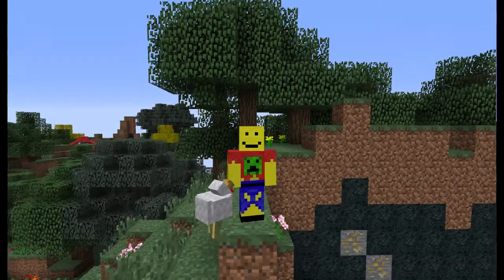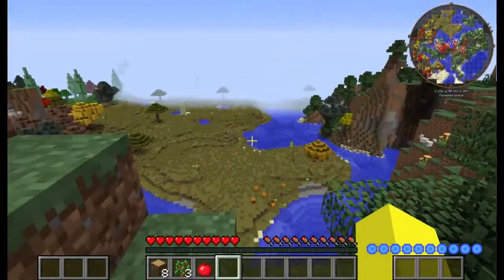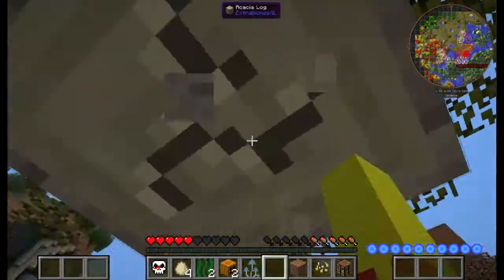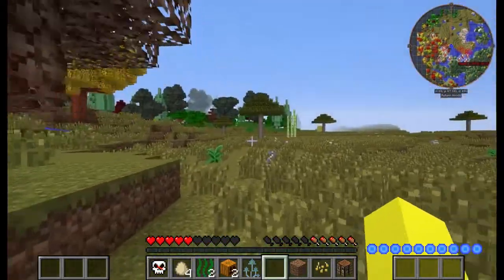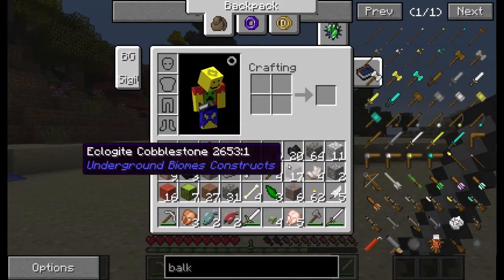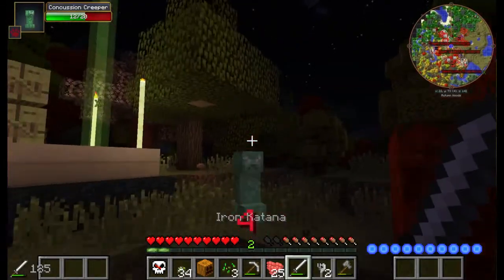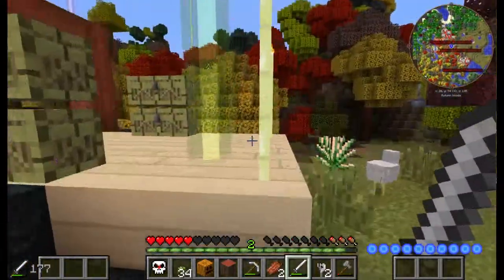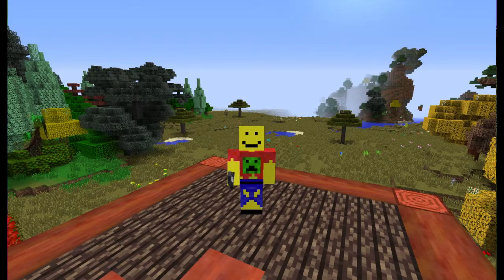Jim Plays ObsWorlds Minecraft E01 - A Divine and Deadly Adventure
Welcome to ObsWorlds Minecraft!  Today we settle in to our new surroundings, meeting the local wildlife and learning just how deadly things are going to be...

ObsWorlds Minecraft is a private modpack containing over 120 mods, with many of those focused on Dimensions and Mobs. Full mod list with links coming soon!